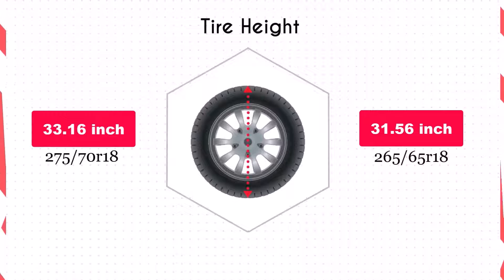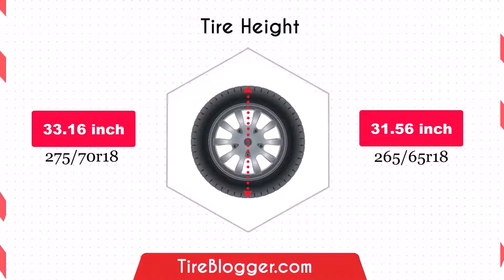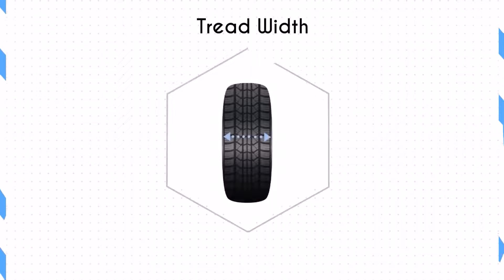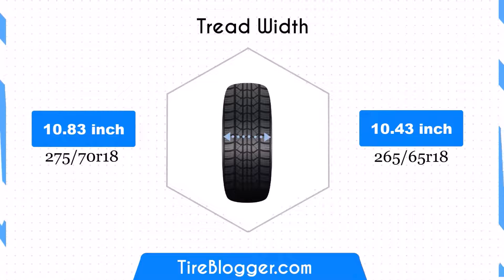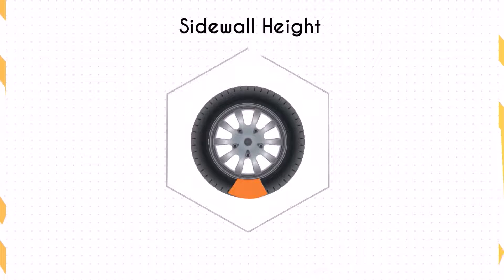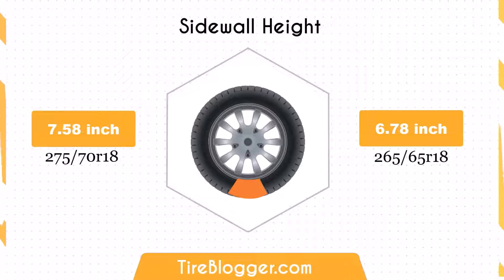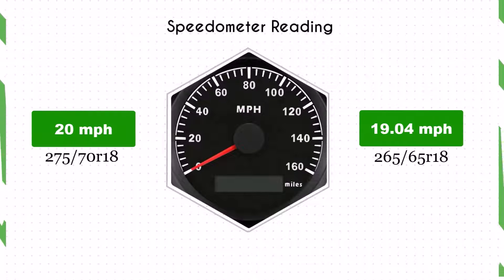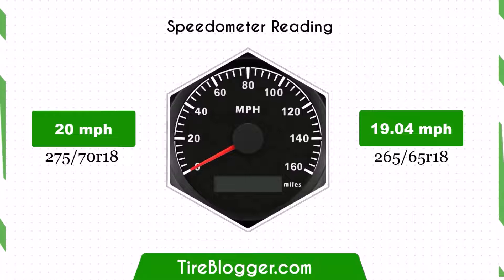Tire Size 275/70r18 vs 265/65r18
This video provides a thorough comparison of tire sizes 275/70r18 vs 265/70r18, helping you decide the best fit for your vehicle.

We delve into critical factors such as fitment, ground clearance, gas mileage, aesthetics, ride comfort, speedometer accuracy, handling, and stability.

Ideal for anyone seeking to upgrade their tires or enhance vehicle performance, our expert review offers clear, professional, and friendly advice.

Watch now for a complete guide to choosing between 275/70r18 and 265/70r18 tires.